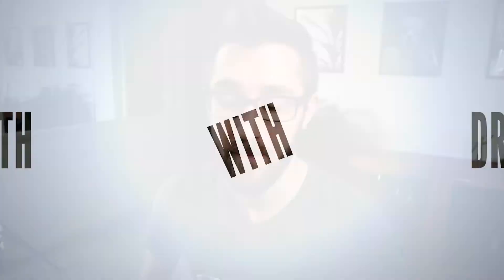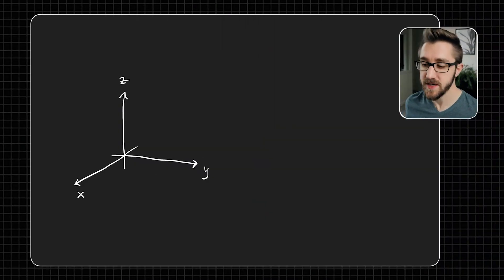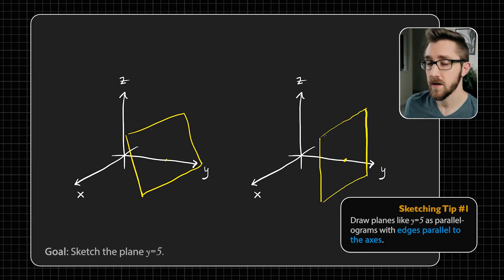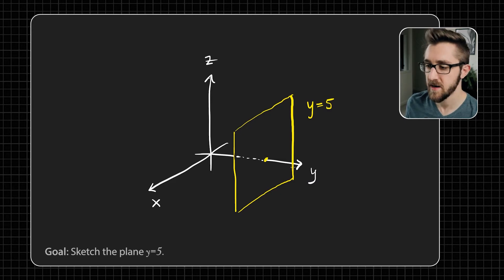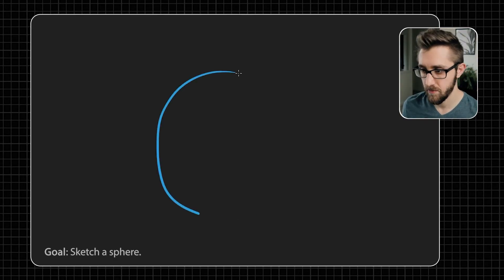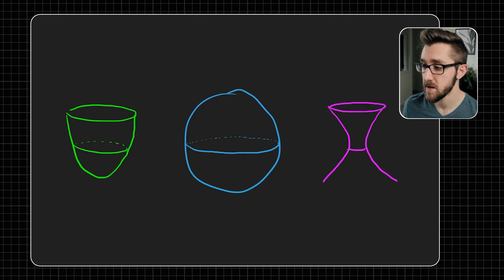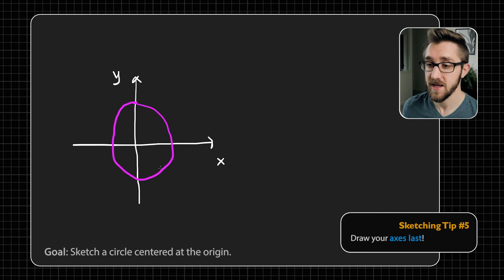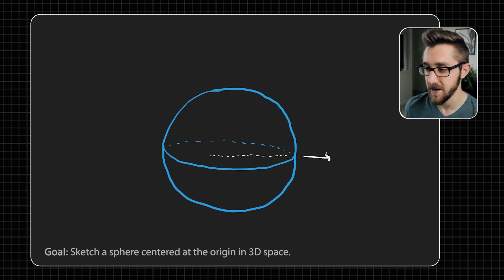Tips to Improve Your 3D Sketches!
Sketching lines, planes, curves, and surfaces in 3D is important getting used to 3D geometry, but it's hard! In this video I'll show you some ideas you can try to help make your 3D sketches look more convincing!